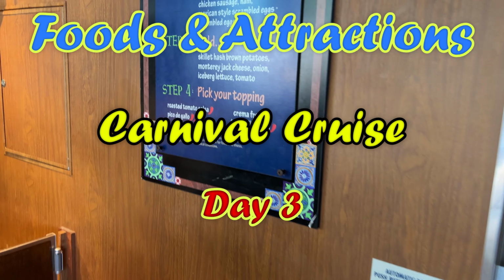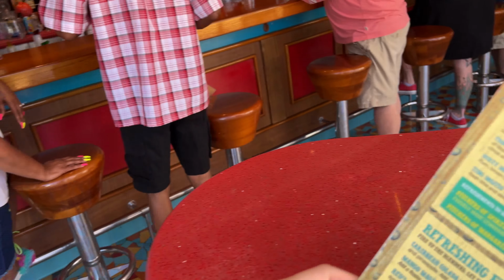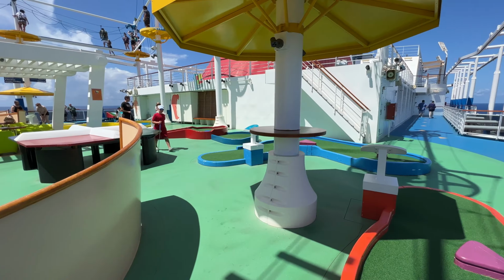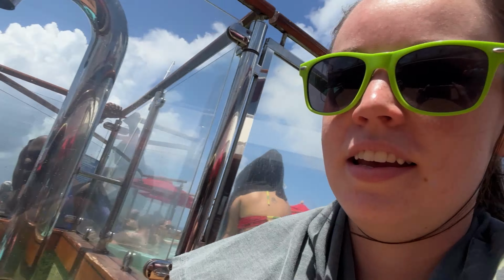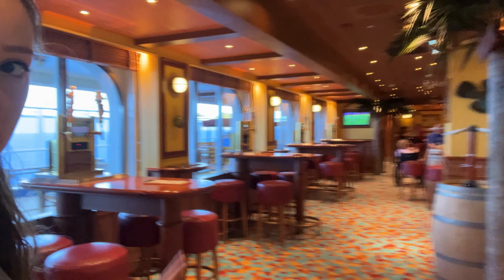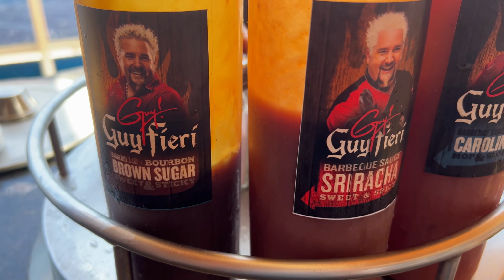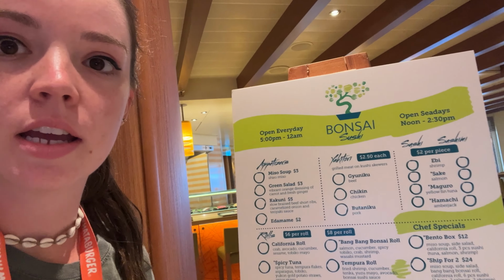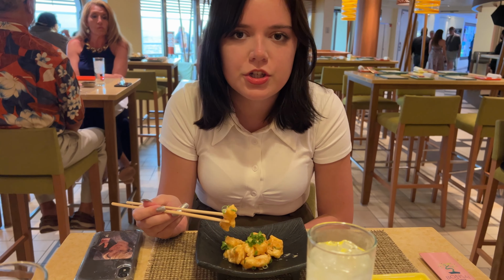What's on the Carnival Vista? | Carnival Cruise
Day at Sea #2
Carnival Cruise trip on the Carnival Vista. Destinations are Jamaica, Grand Cayman Islands, and Cozumel. Sailing out of the Galveston Port.